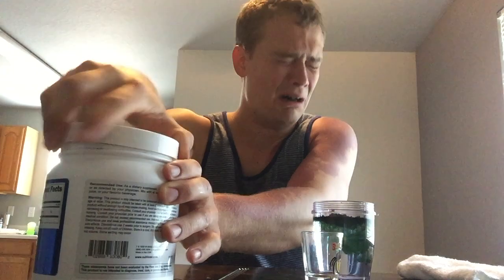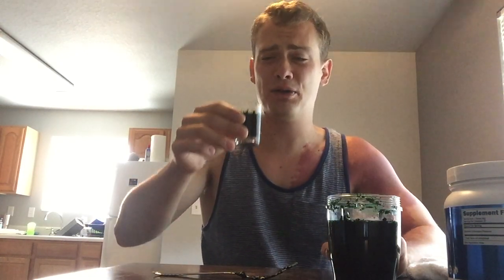GUY EATS ALGAE AND PUKES (Spirulina Taste Test)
"Spirulina" sounds so much better than "pond scum," but that's what the popular supplement really is. It may be healthy, but it tastes terrible.